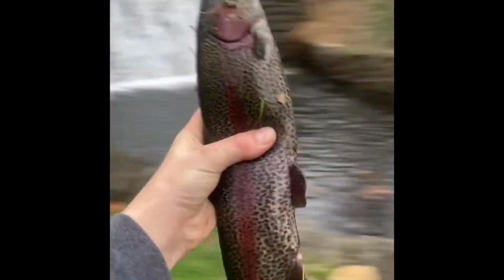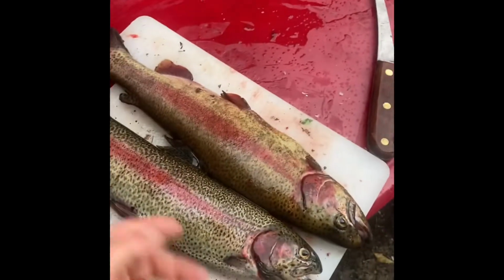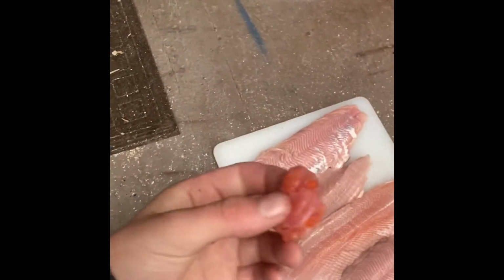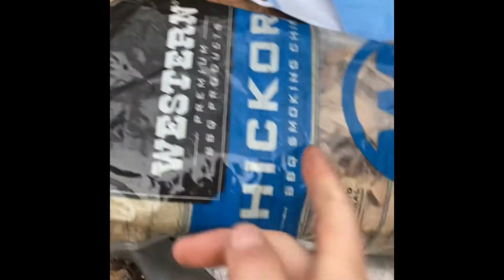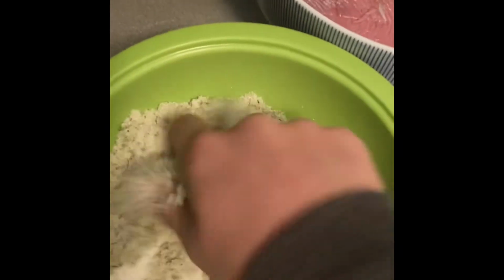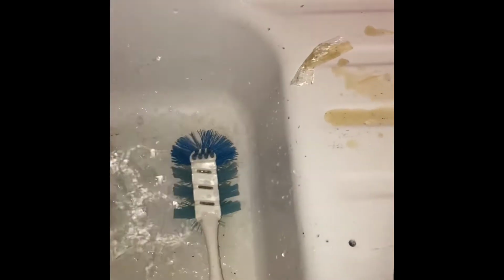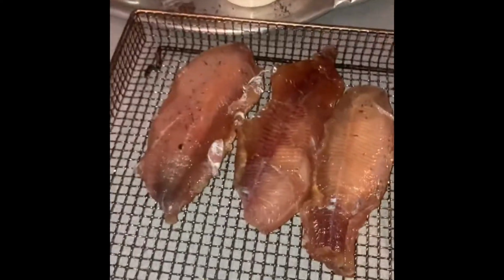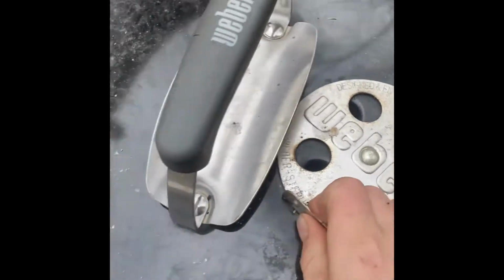Making TROUT LOX and eating WILD OYSTER MUSHROOMS!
In this video I harvest wild oyster mushrooms and make nova lox from rainbow and tiger trout!